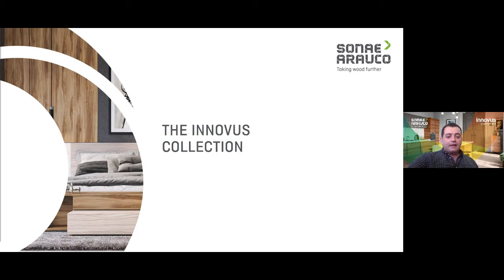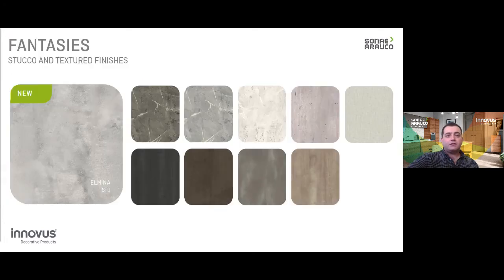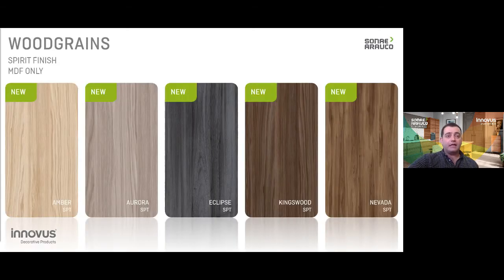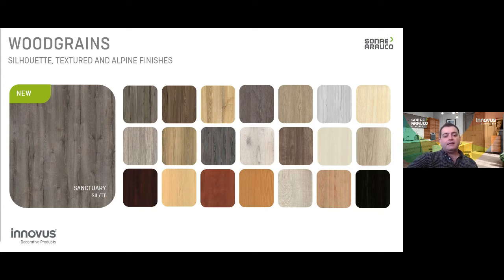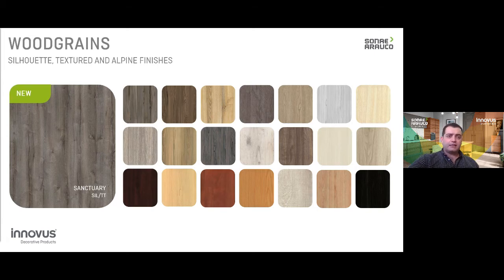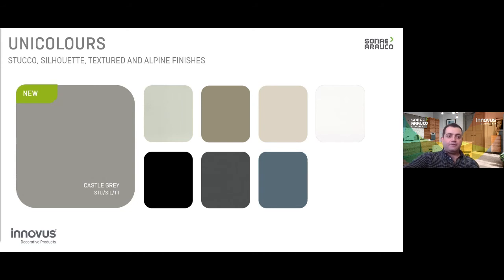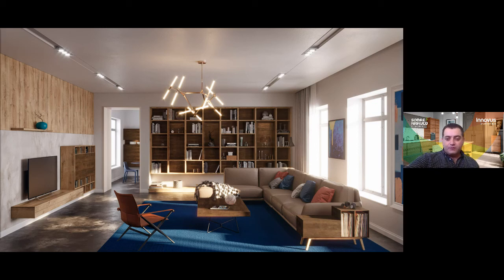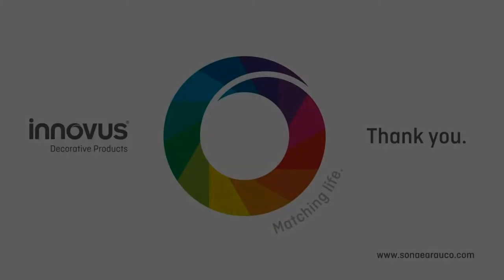Spirit Finish and the Innovus collection | Sonae Arauco